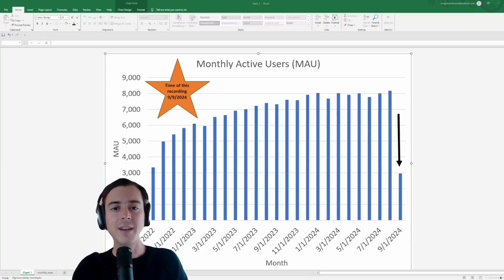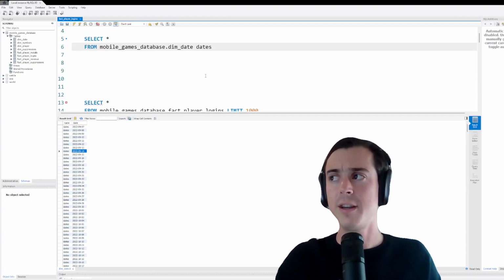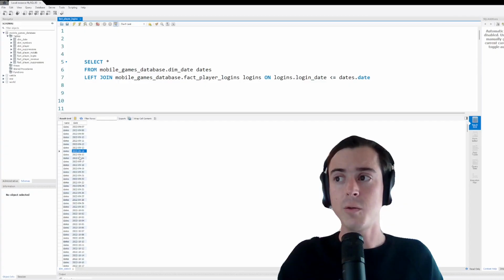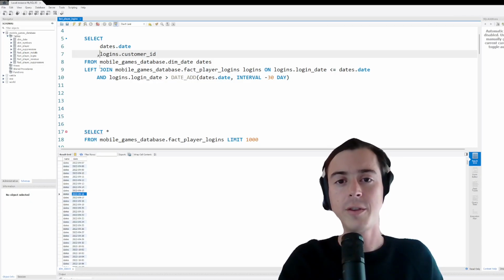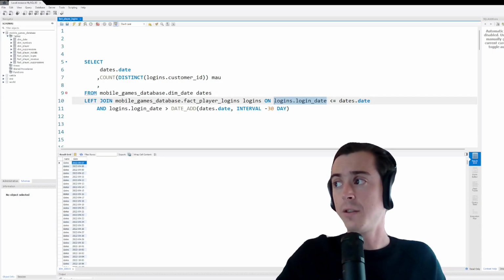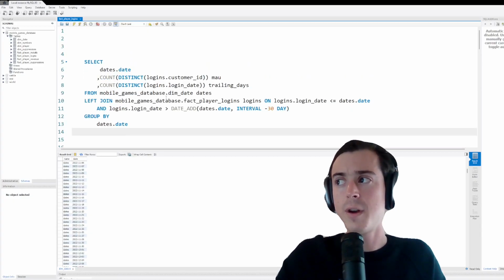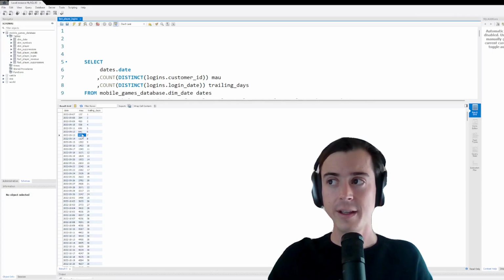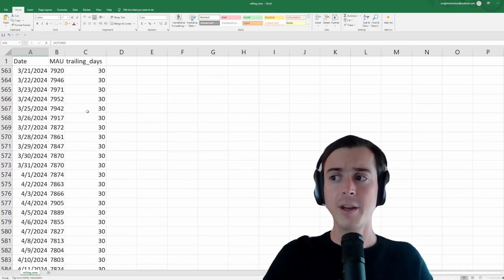SQL to Calculate Rolling Monthly Active Users (MAU)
In this video, we dive deep into calculating metrics on a rolling basis using MAU (Monthly Active Users) as an example. Computing MAUs over a rolling period gives you the freedom to calculate this metric on the fly without having to wait for the current month to close.

Join us as we walk you through how to calculate MAU on a rolling basis. It will include the following:

- What Rolling Monthly Active Users are and why they matter
- The SQL functions and techniques used to calculate MAUs
- Practical examples and case studies to solidify your understanding
- Tips for optimizing your SQL queries for better performance

Whether you're a beginner looking to enhance your SQL skills or an experienced data analyst wanting to refine your user engagement metrics, this video is for you. Make sure to watch until the end for additional resources and tools that can assist you in your data analysis journey.